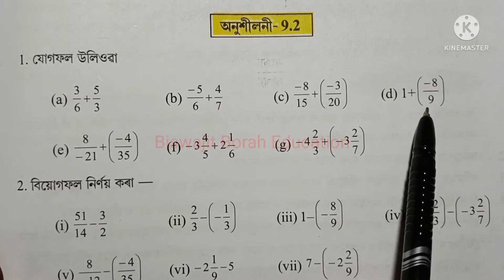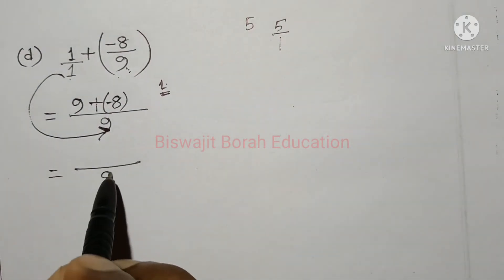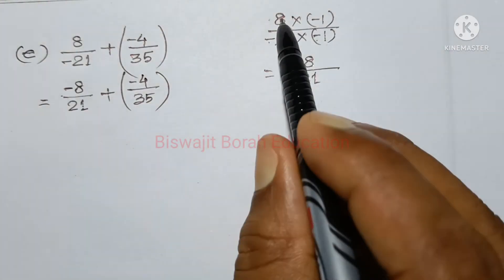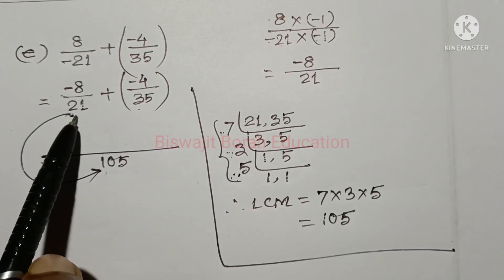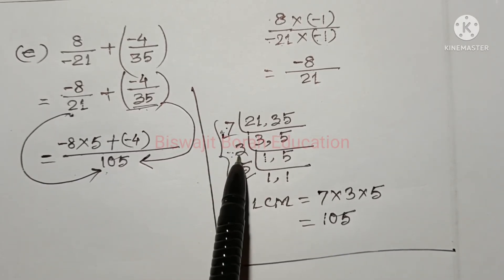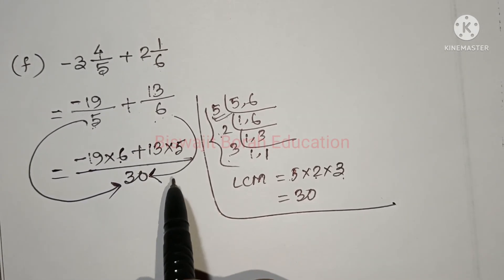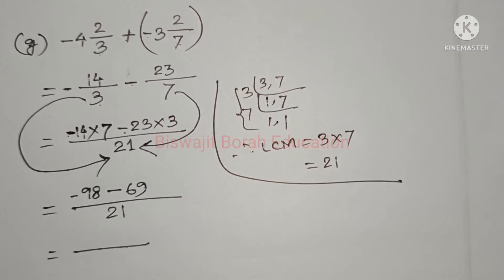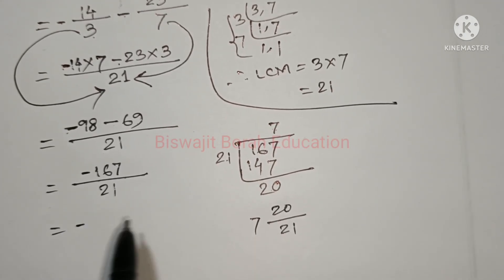Class 7 Maths, Ex-9.2 Question No.1 (d) to (g) Solution Assamese medium Ch-9 "Rational Numbers"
Class7MathsChapter9 Class7MathsRationalNumbers BiswajitBorahEducation SCERT Assam Class 7 Maths Chapter 9 "Rational Numbers"/"পৰিমেয় সংখ্যা" Exercise 9.2 question number 1 (d) to (g) solution explanation in Assamese

Class 7 Maths Chapter 2 Fractions and Decimals

class 7 maths chapter 9 Rational Numbers
class 7 maths lesson 9
class 7 maths rational numbers
Class 7 maths ex 9.2 question 1 a
Bbe
class 7 rational numbers chapter 9